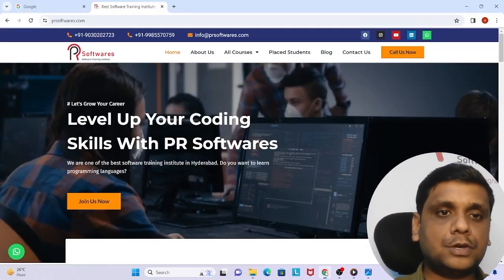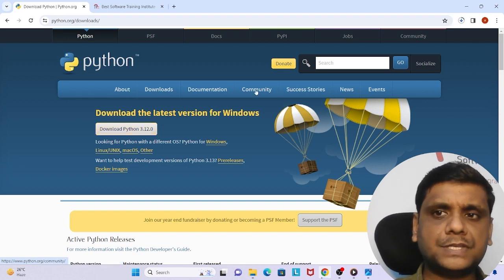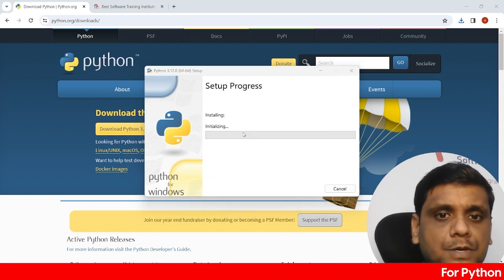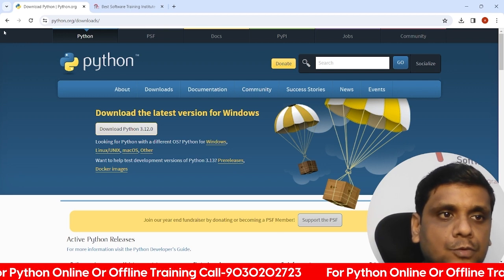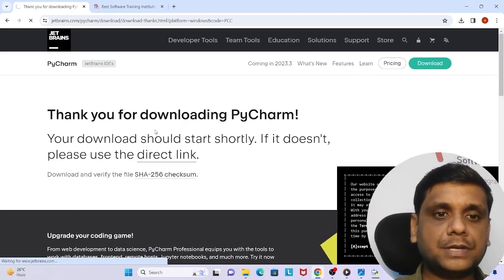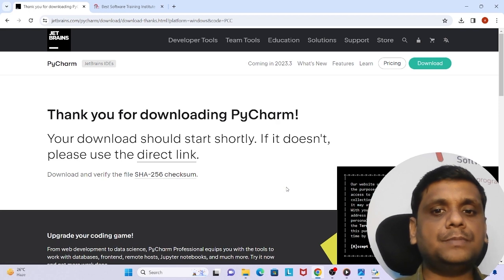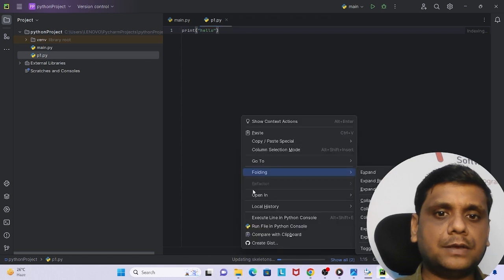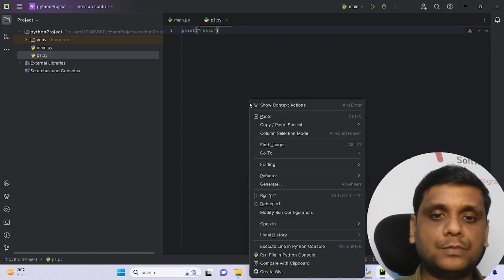The Ultimate Python & PyCharm Install Guide for Beginners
Python and IS extremely popular programming language and integrated development environment, respectively, widely used for creating all manner of apps and scripts. This tutorial will demonstrate how to download and install Python  AND PYCHARM from the official website and then get PyCharm set up, discussing the benefits and features of each program. We will show you step-by-step how to set up a Python environment on your machine as well as configure PyCharm, walking through all the essential options, with the goal being to have you coding Python in no time at all in this user-friendly IDE. We hope this clear, concise, streamlined 101 on downloading and installing Python and PyCharm will have you quickly writing and running your own scripts using two of the most versatile tools for programmers.